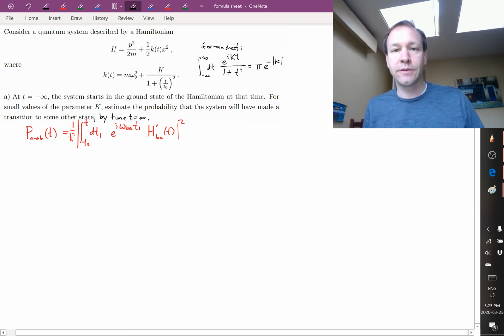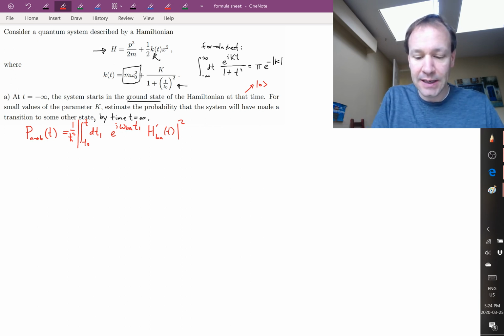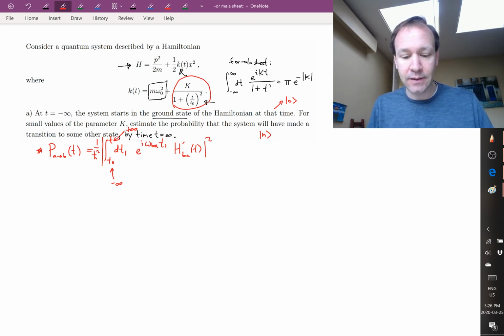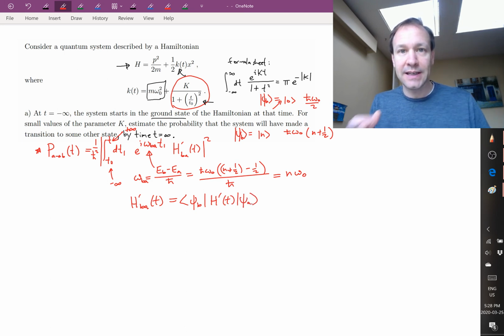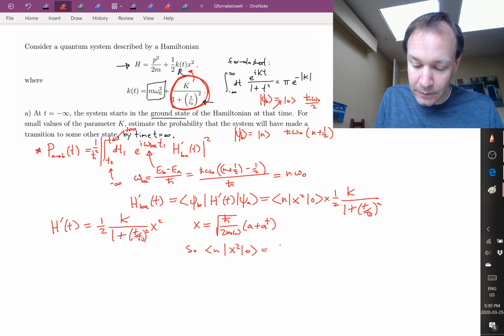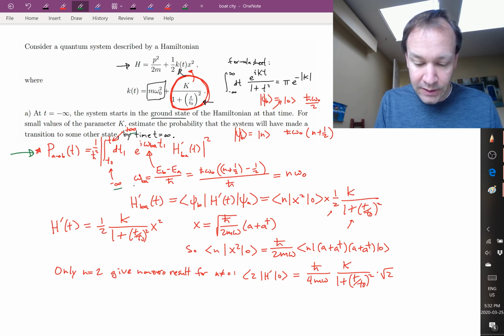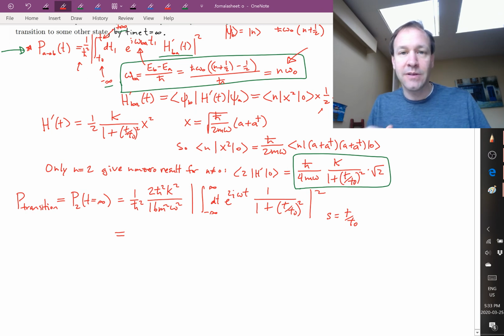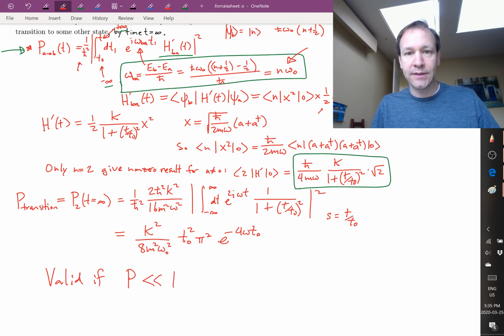Time dependent perturbation theory example solution